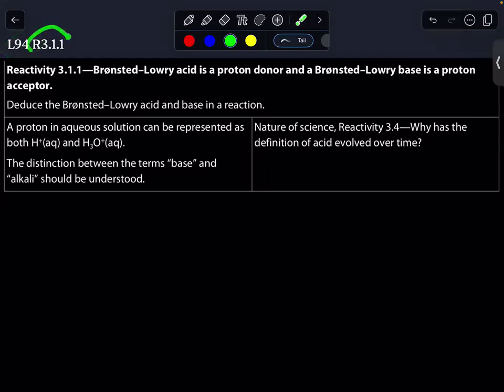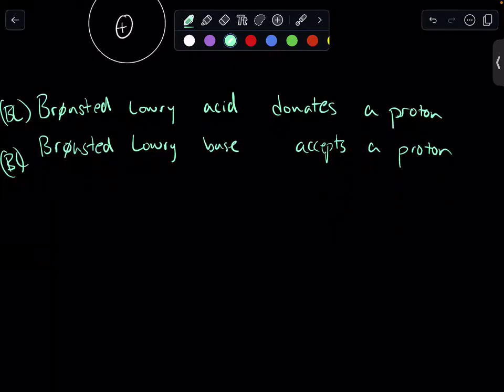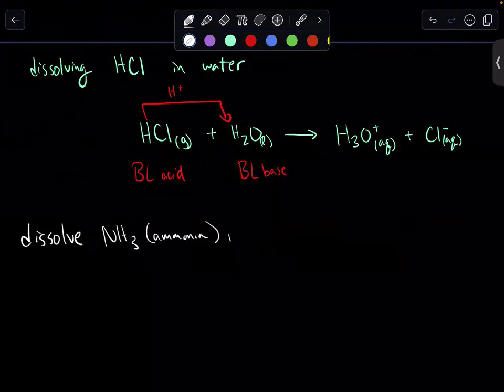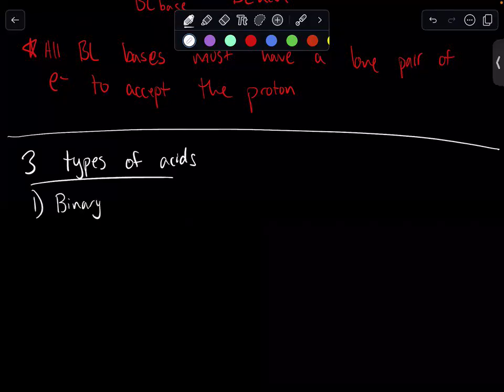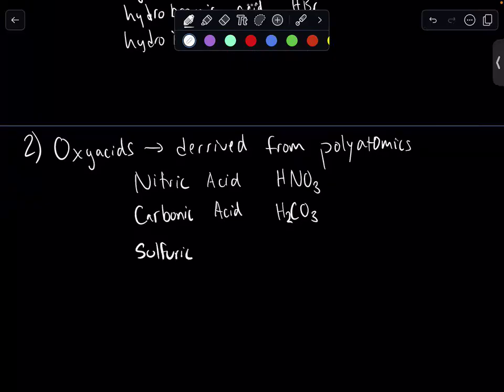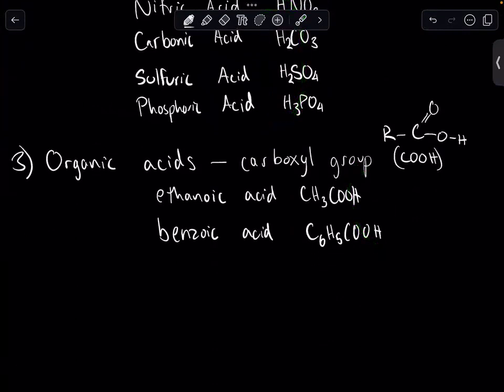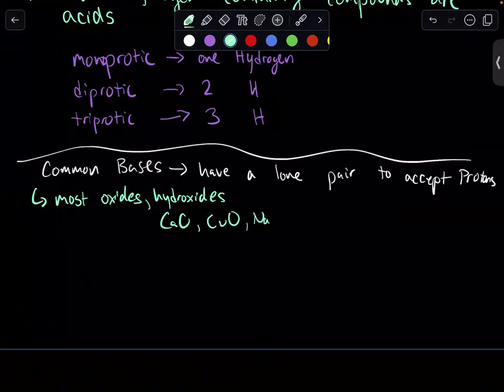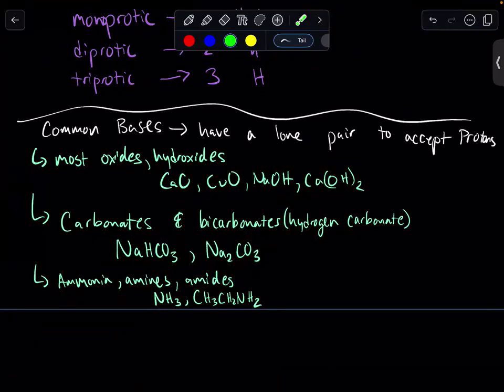Lesson 94: Bronsted-Lowry Acids and Bases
Video Notes